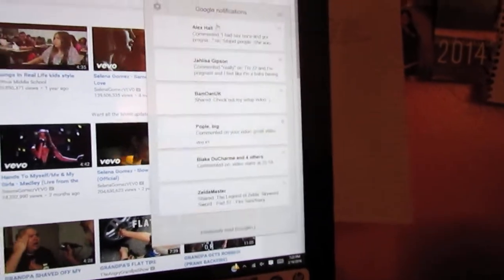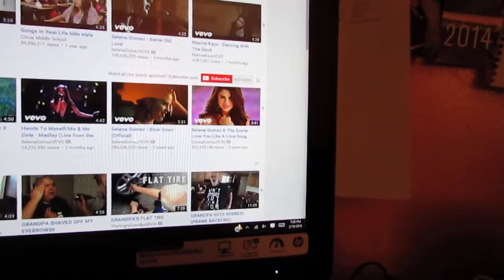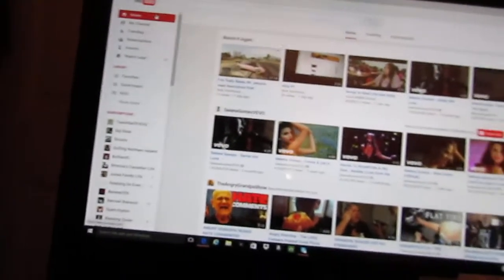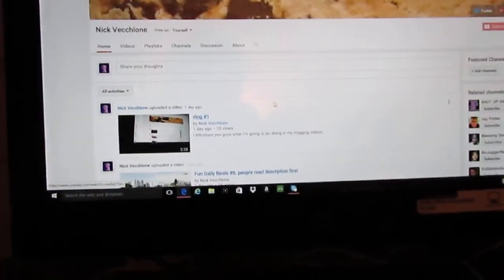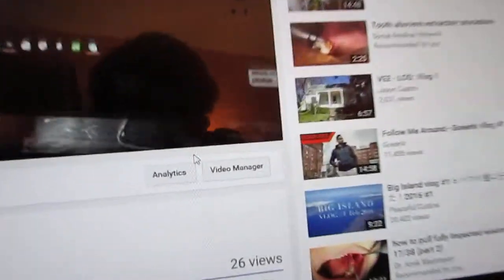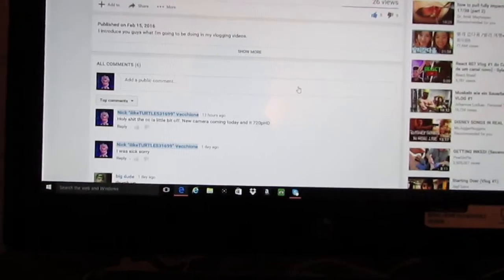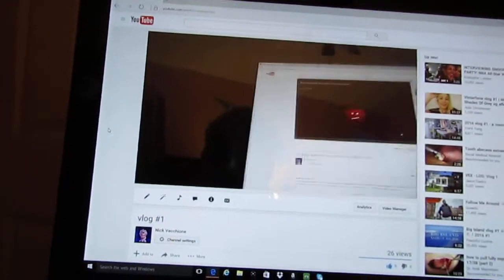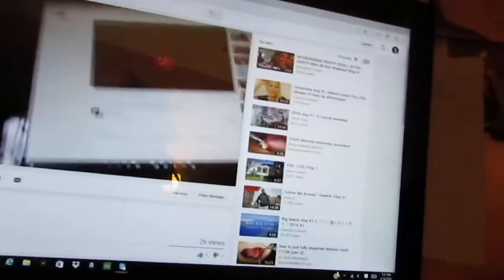LOOKING AT A COMPUTER SCREEN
Vlog #2 I telling what to do on my channel